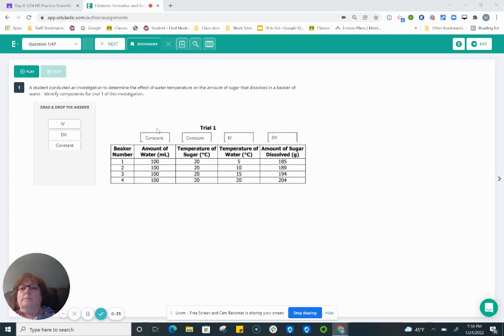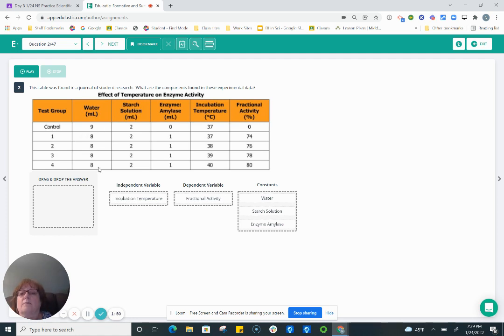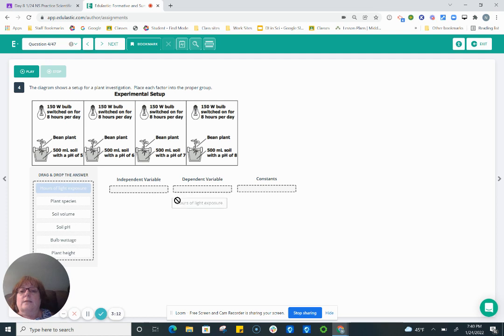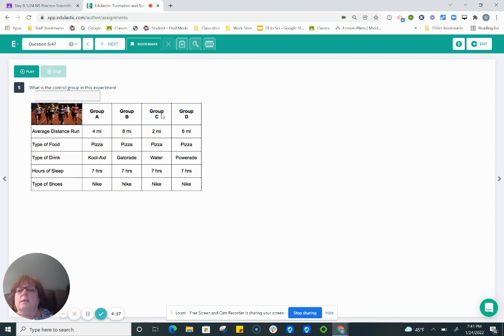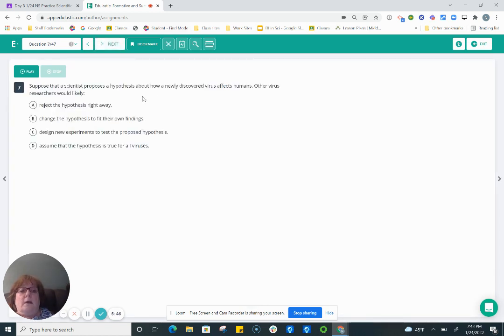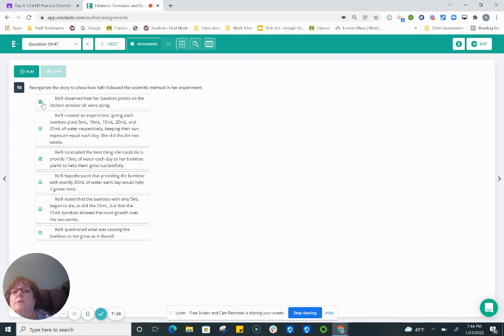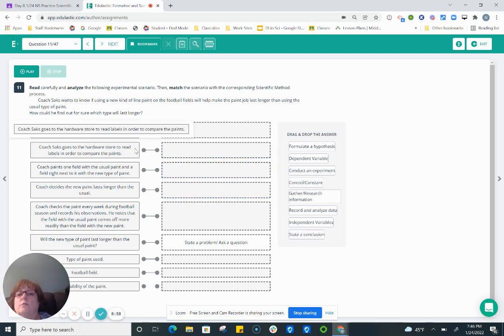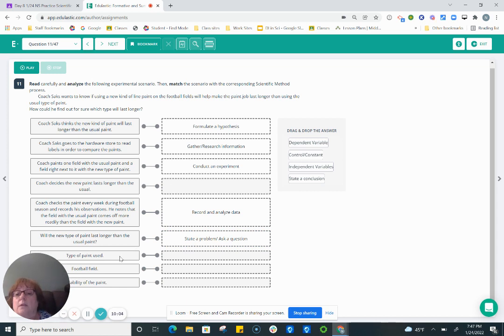Edulastic Practice Scientific Method Questions 1-11